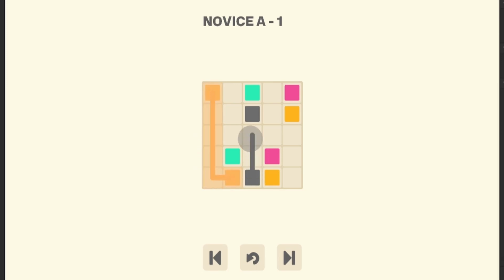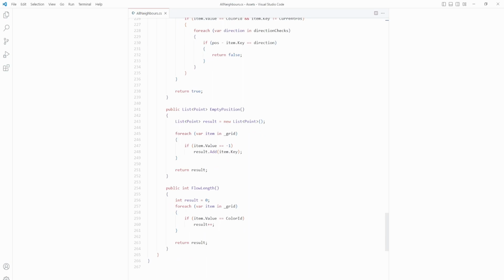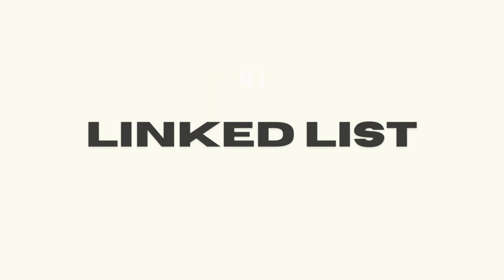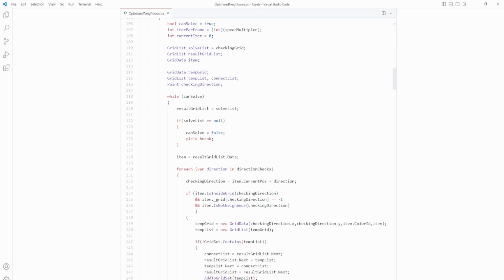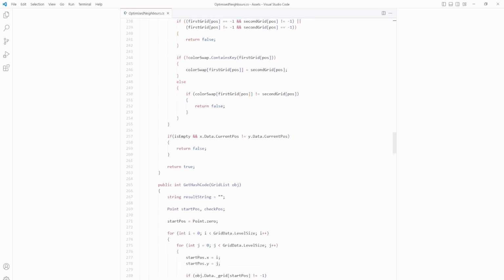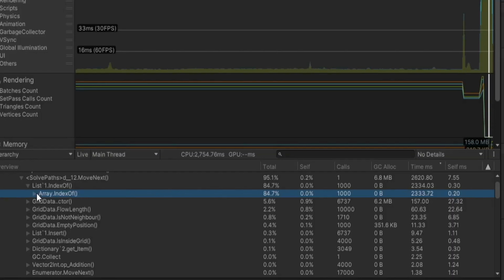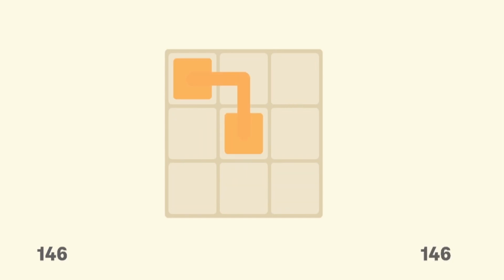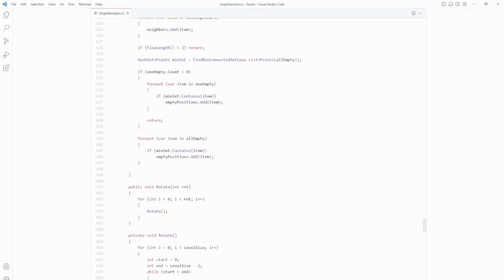Making my CODE 1000X FASTER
Buy the Complete Course on Udemy